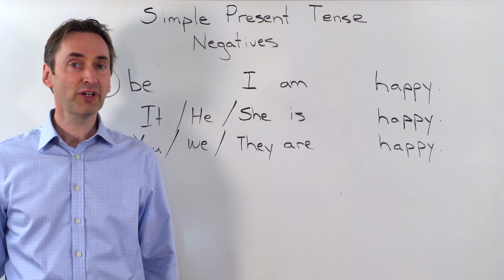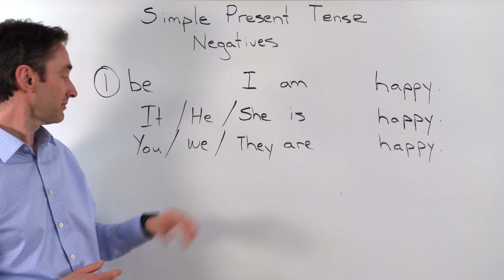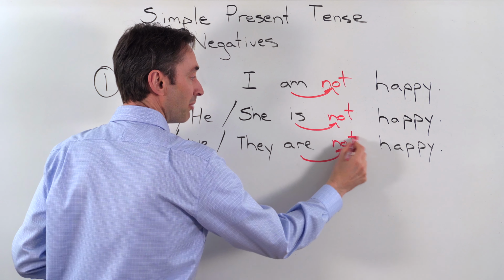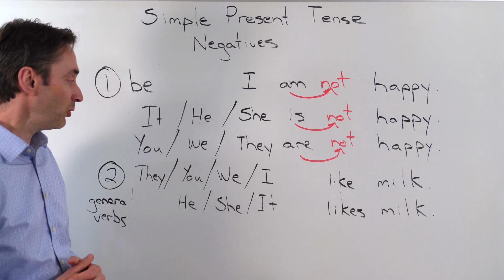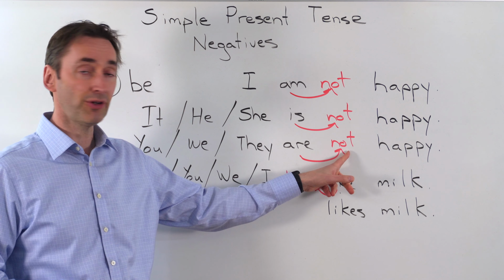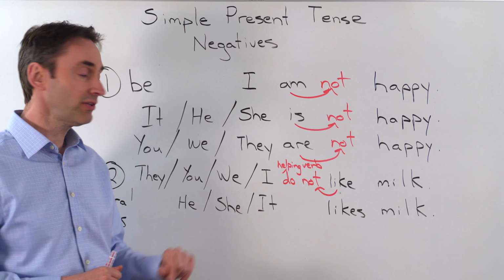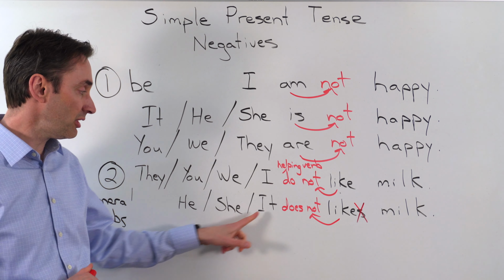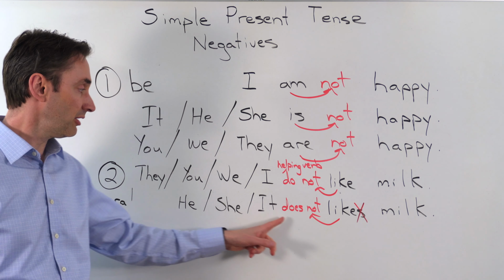Basic: Simple Present Tense: How to make negative forms.初級：一般動詞現在形否定の作り方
Basic: Simple Present Tense: How to make negative forms.初級：一般動詞現在形否定の作り方。一般動詞とビー動詞否定の作り方は違うです。

プライベートレッスン 50 分、5000円
グループレッスン 50分 3000円です。